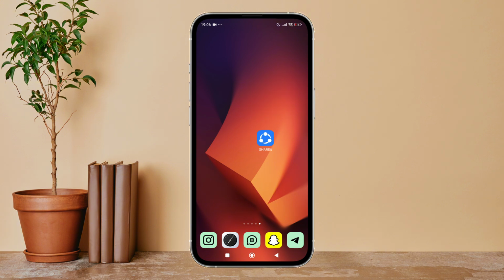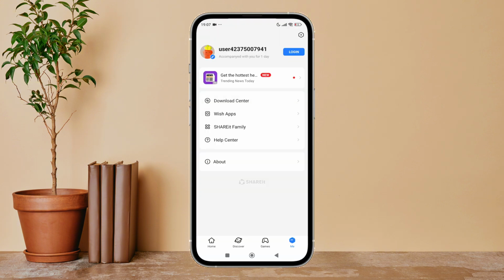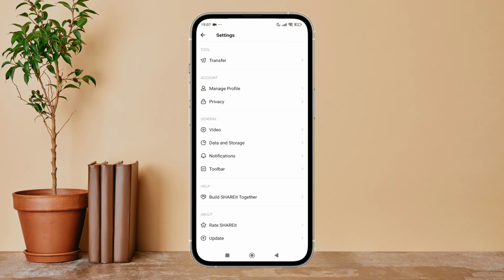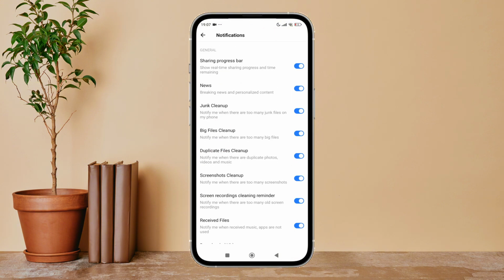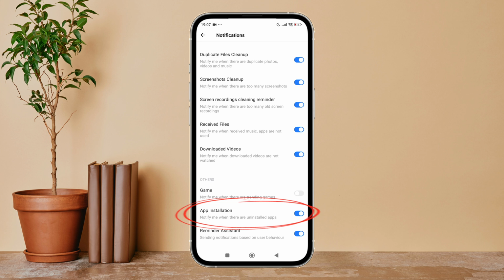Disable App Installation On Shareit. |Technologyglance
In this video, we’ll show you how to disable app installation on SHAREit, helping you prevent unwanted or automatic app downloads. This feature is especially useful if you prefer to control what gets installed on your device. We’ll guide you step-by-step through the process of turning off app installation permissions in SHAREit, ensuring that your device remains secure and clutter-free.